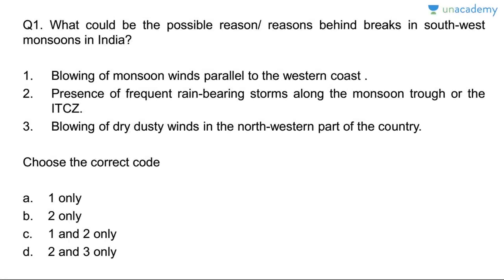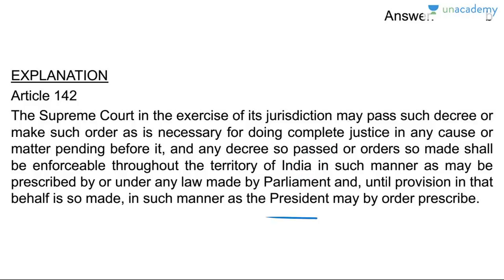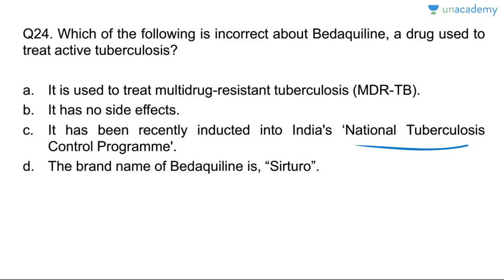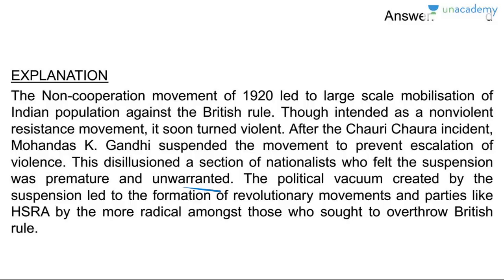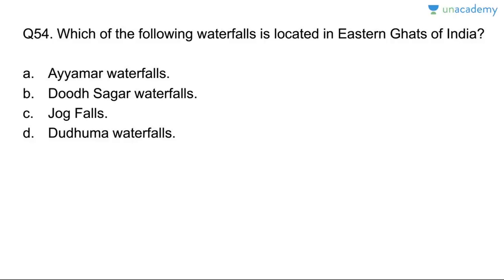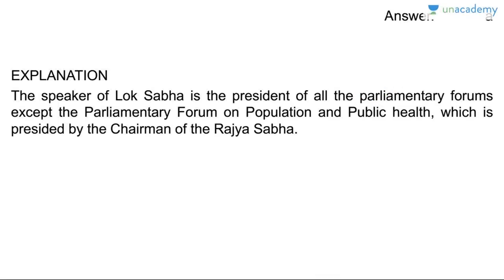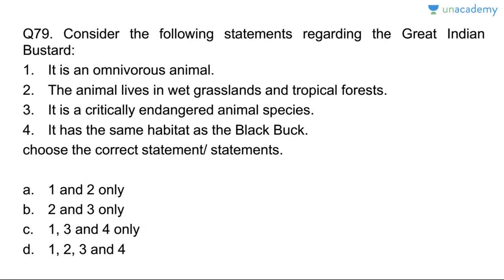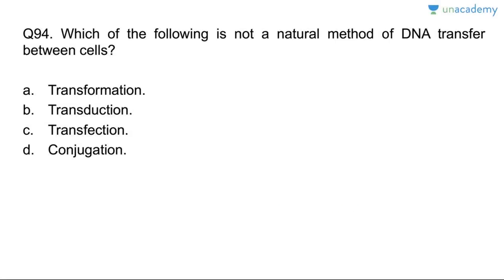Roman Saini - Mock Test for UPSC CSE Prelims 2017 - 100 MCQs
| Download the Unacademy Learning App from the Google Play Store

Isn't time one of the most necessary factors while appearing for the UPSC CSE prelims? This course by Roman Saini covers the mock tests which will help in strengthening your basic/ understanding of the subject that you will be appearing for. If everything is already planned, then half the work is already done. Mock tests give an idea of the examination. The more you solve the better are your chances to be prepared for the exam and clear the mains. Mock tests help students by giving an opportunity to revise the syllabus well before the real examinations. Keep a positive attitude while giving the exam. Keep practicing our free mock test courses and you will ace the exam. It allows you to learn from your mistakes. Most of the mistakes can be overcome with the help of Mock tests situation and help in laying out that plan required for the examination. Such mock exams help students in identifying which areas require improvement and also look at multiple ways of solving the same questions using different strategies and power tricks. Here is a course that will test you based on your existing knowledge. Aspirants can post answers in the comment section. The aspirant who answers all of them correctly will be eligible to win a surprise gift. Make use of this free mock test series and spread the word so that it will help others too.